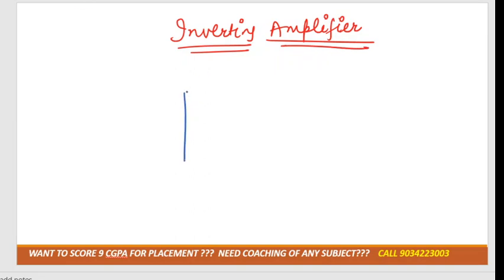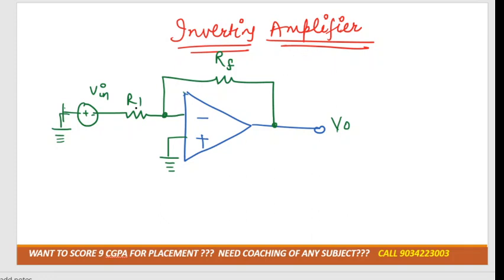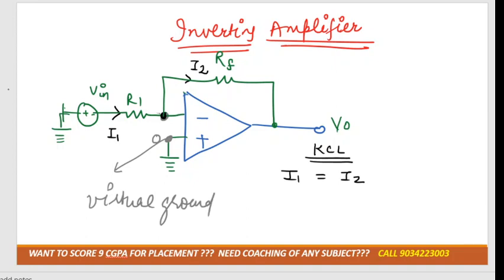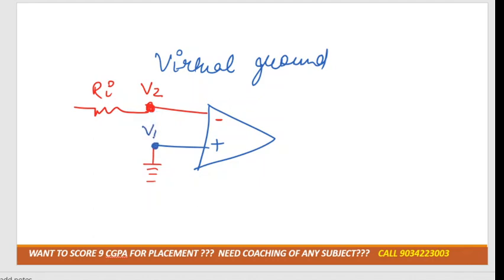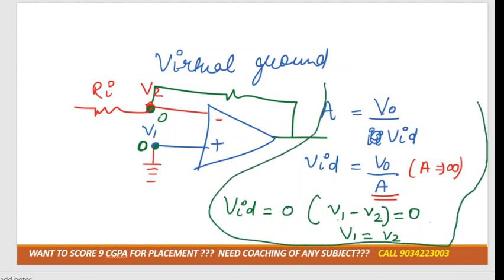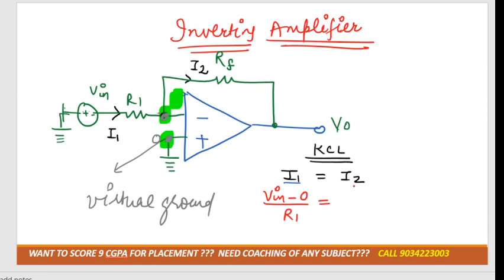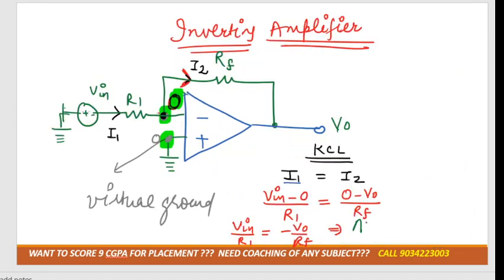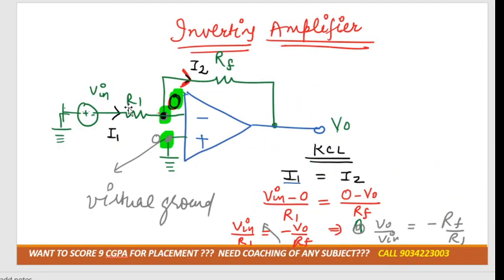lec-2 inverting amplifier#ipu